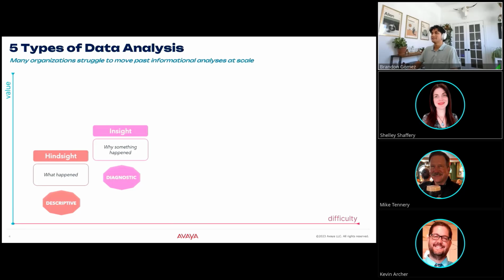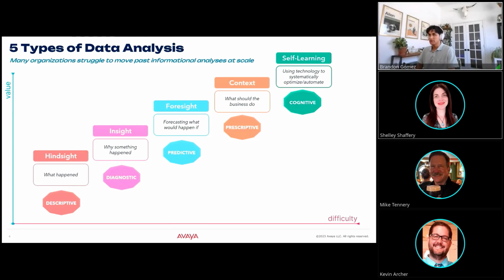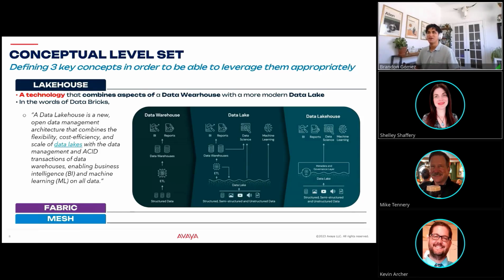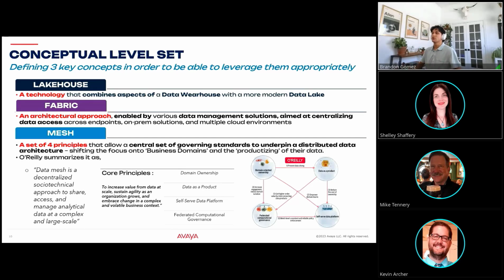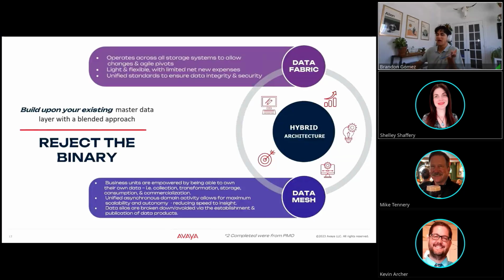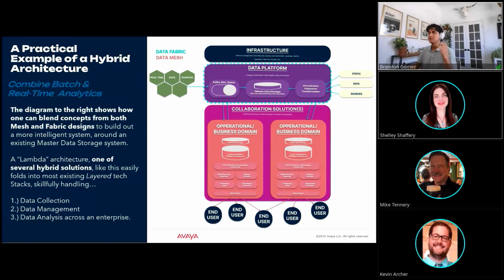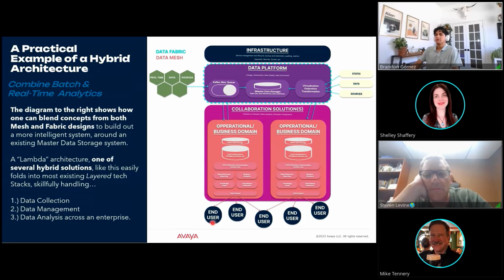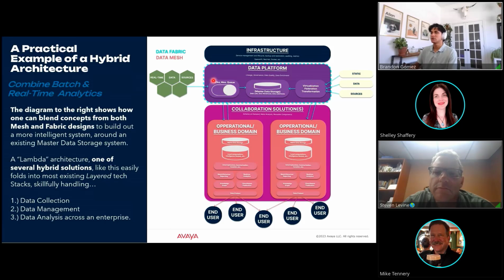Ubiquitous Intelligence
Embracing an architecture that allows you to "productize" your data will deliver value at every level. In this session, we talk data modeling, backcasting, and how Avaya is taking new steps to inform and empower your teams.